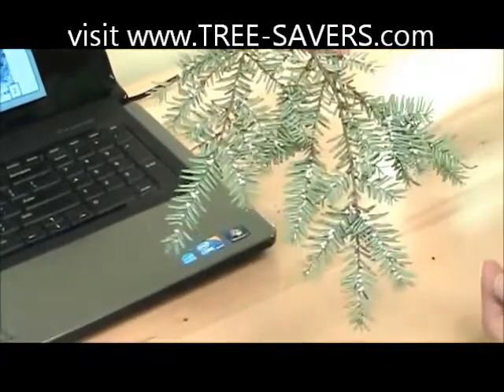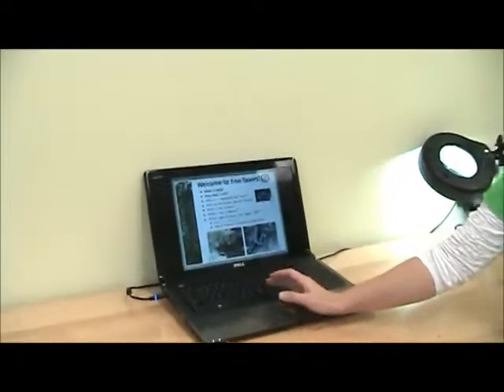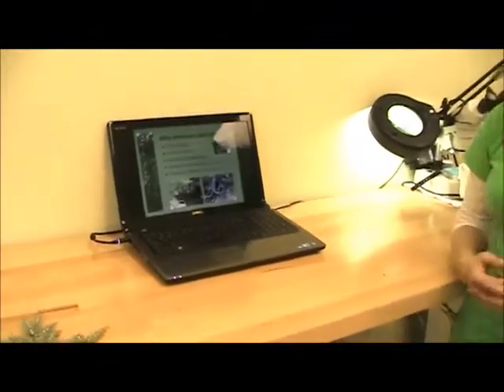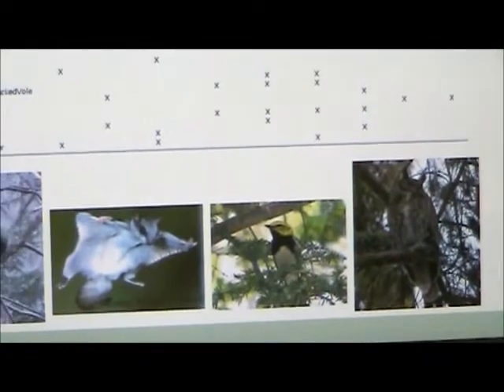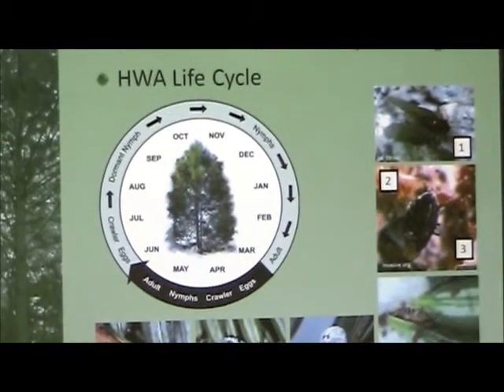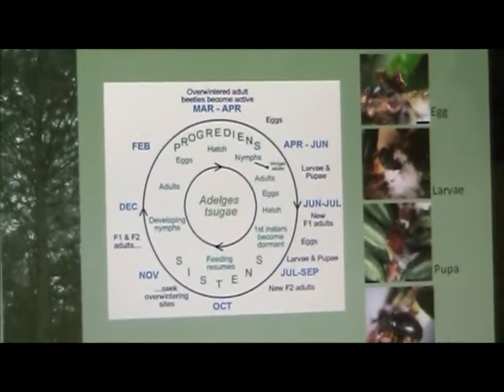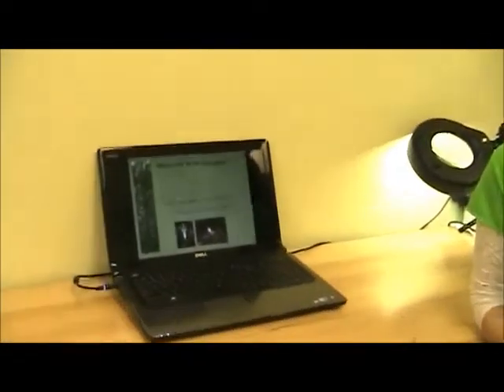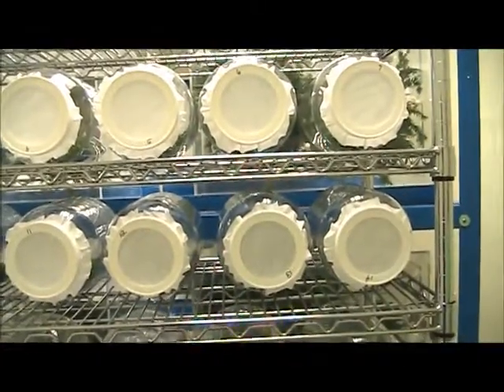NEW! TREE SAVERS Solutions for Hemlock Woolly Adlgid HWA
TREE SAVERS Solutions for Hemlock Woolly Adlgid HWA